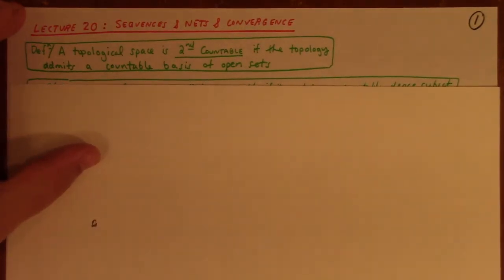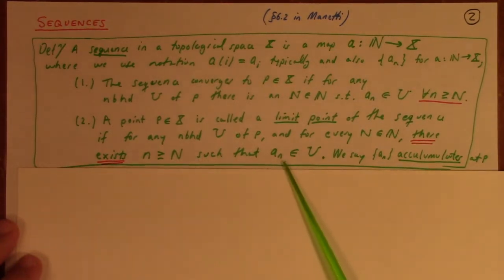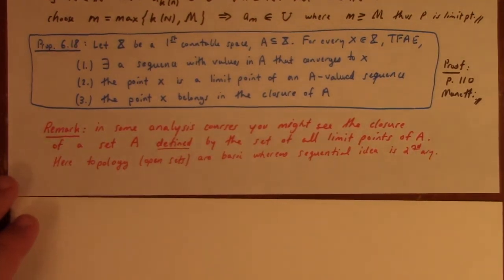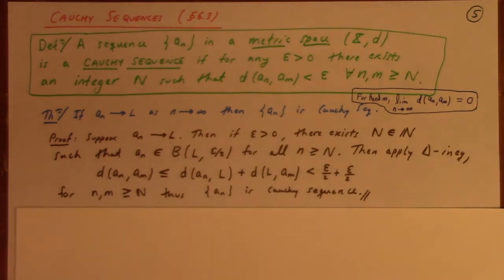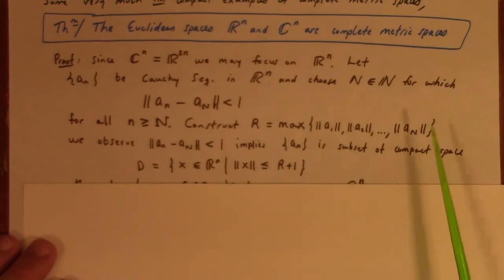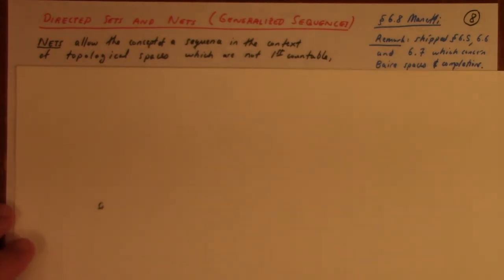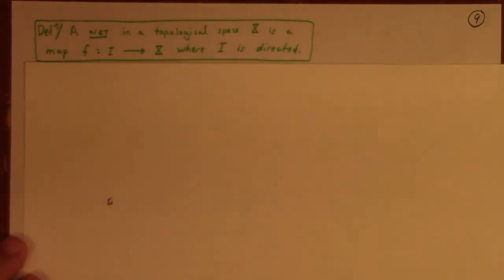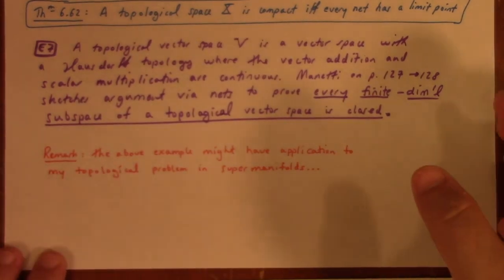Topology: Lecture 20: Sequences and Nets in Topological Spaces